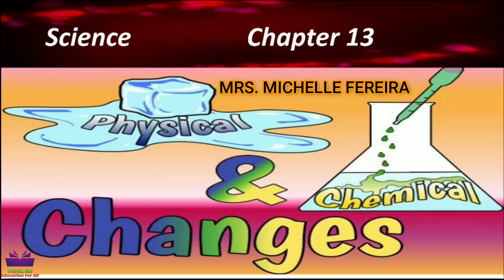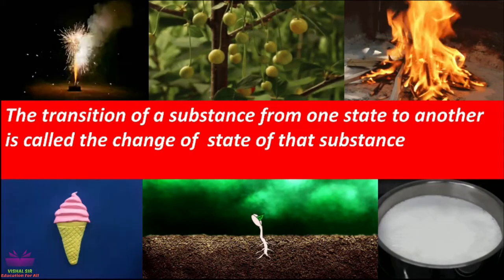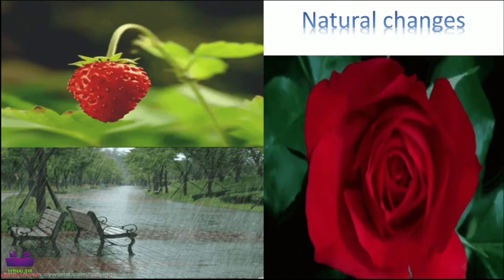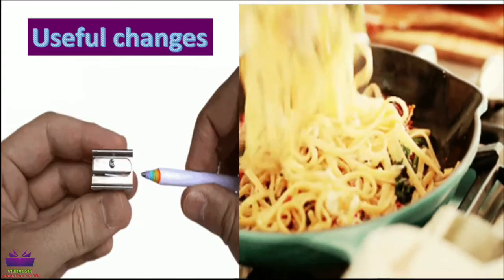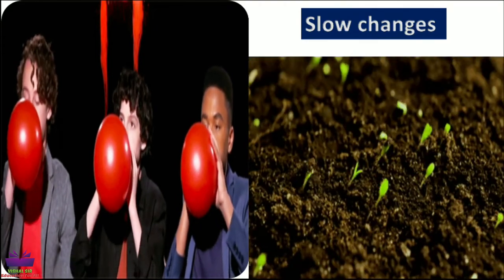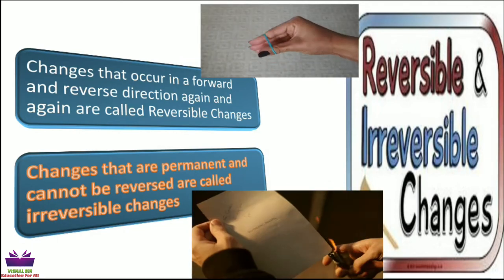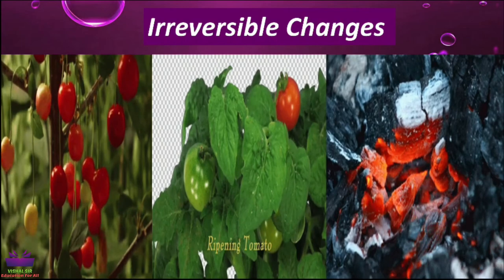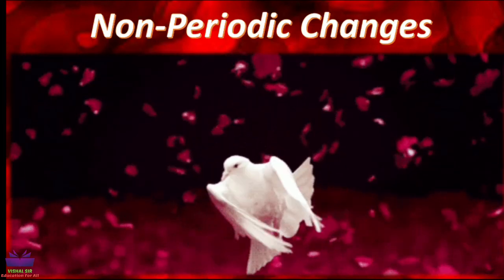physical and chemical changes class 7 | part 1 | std 7 science chapter 13 | Mrs. Michelle Fereira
chapter 13 physical and chemical changes class 7 | part 1 | std 7 science chapter 13 | Mrs. Michelle Fereira